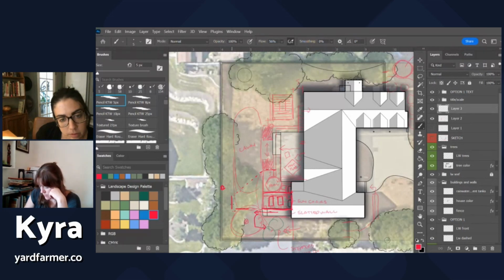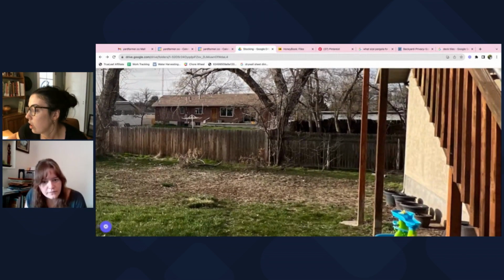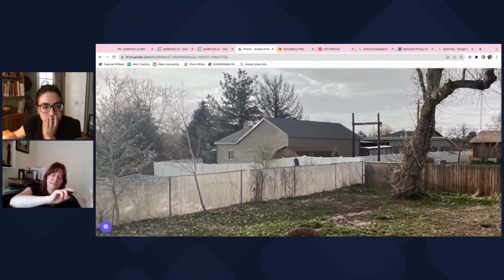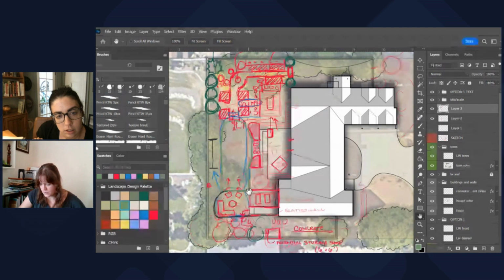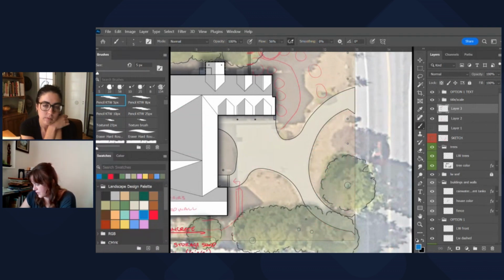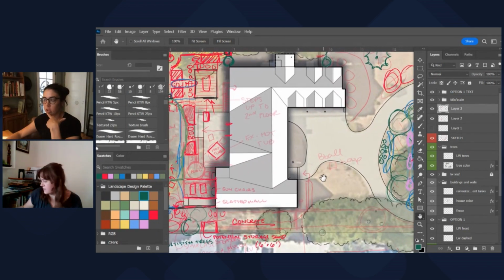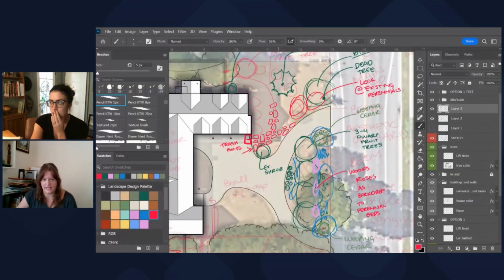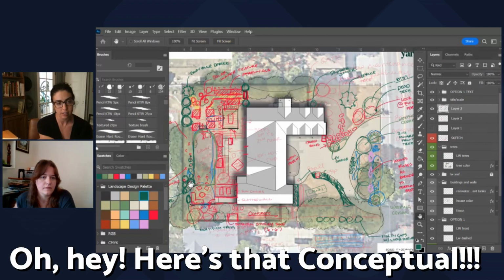The YardFarmer Design Process! (Behind the Scenes PART 2!)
Join Daryl and Kyra as they continue the process of designing a sustainable landscape for a home in Northern Utah! Each landscape we design at YardFarmer takes a whole lot of work from the initial consultation all the way through the final presentation to the client!

Bonus content for those of you that stay till the end! We have added Kyra's conceptual drawing that we present to the client for approval, and yes... she is a wizard and creates magic. It's true.

Here you can see the first half of the design meeting between Daryl and Kyra as they plan out the layout of the yard! The next video shows how everything comes together, including the final plans!

I'm Daryl. I really hate mowing the lawn.

That’s how all of this began: a search for landscaping alternatives that don't require sacrificing every Saturday morning to the mower.

As a certified permaculture designer, I help transform boring, basic lawns into beautiful yards that take care of us the way we take care of them.

If you are interested in learning more about my process, please visit me at yardfarmer.co